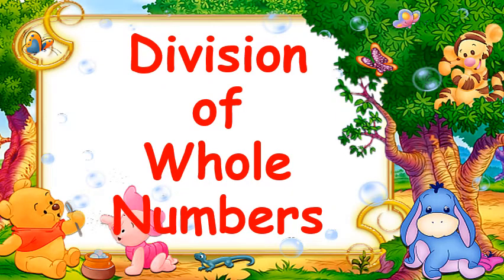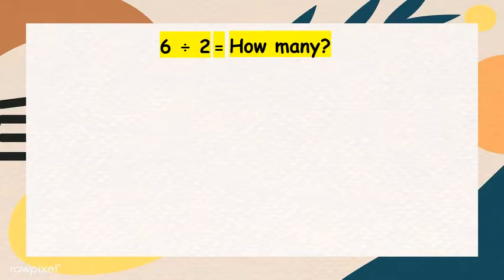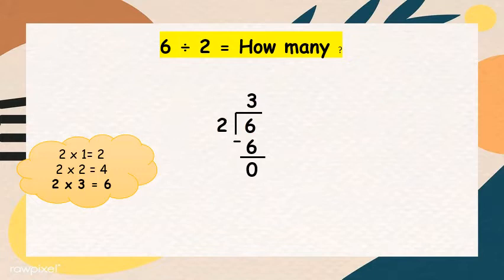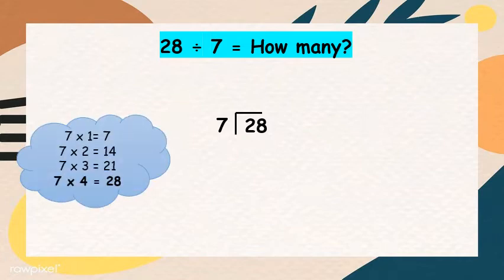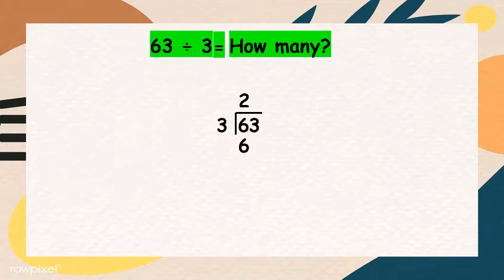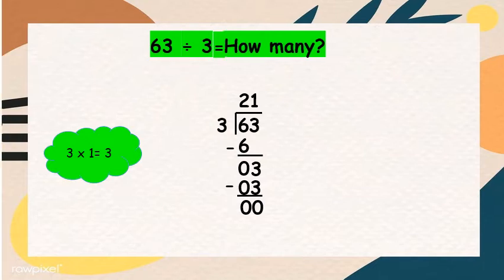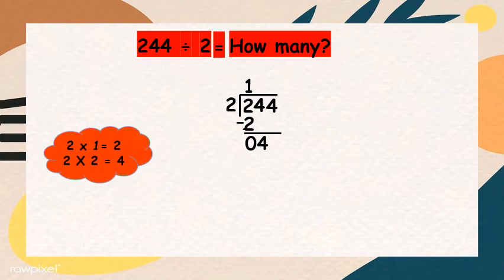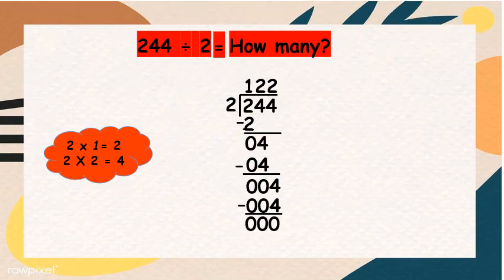Division of Whole Numbers